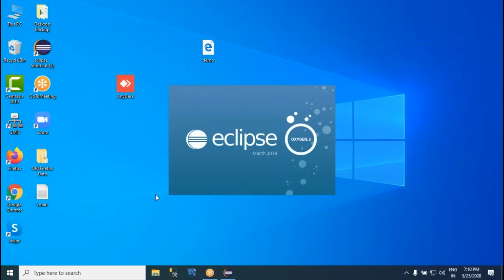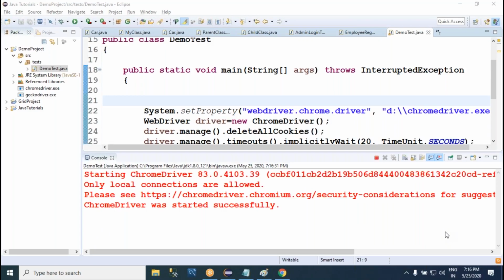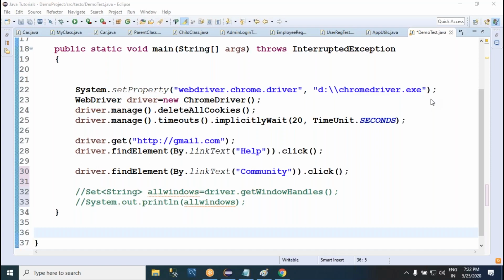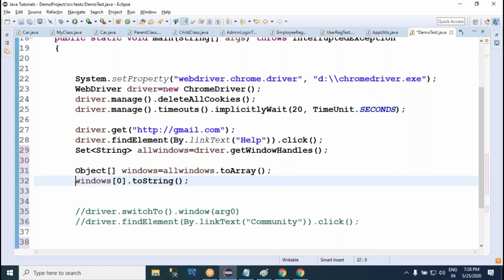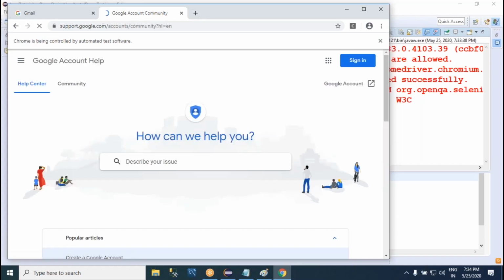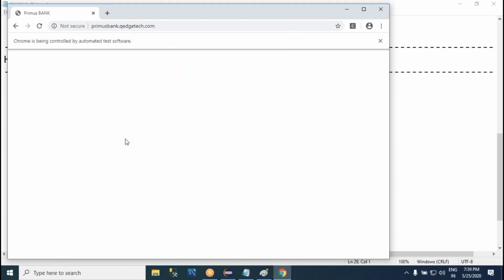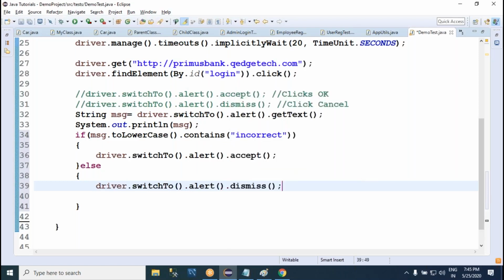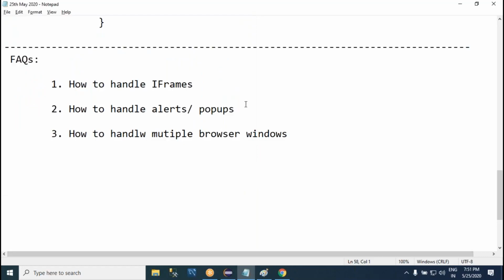15.Handling pop ups windows&alerts